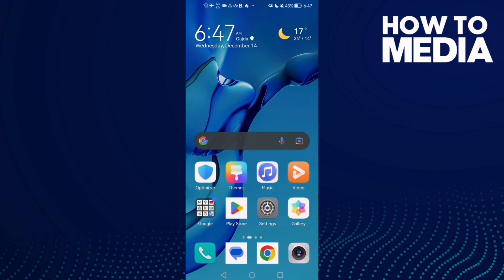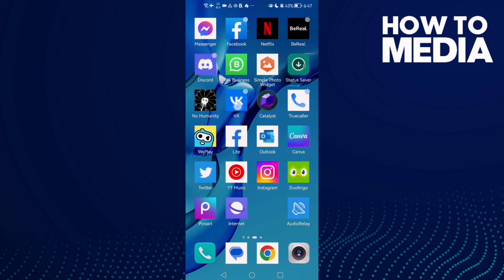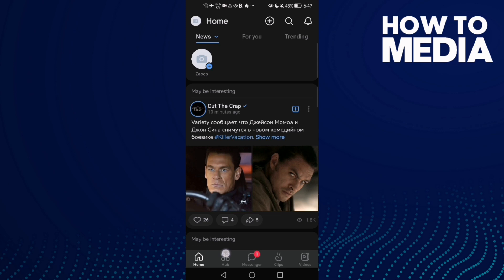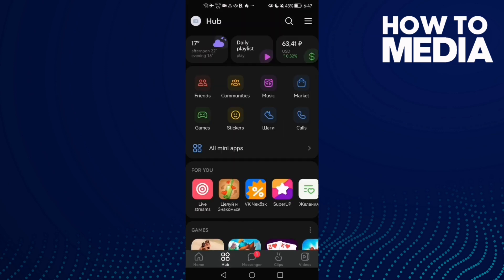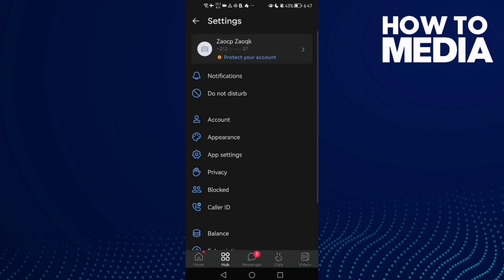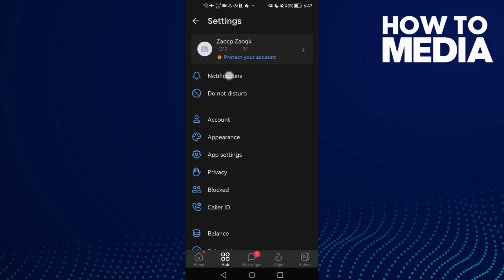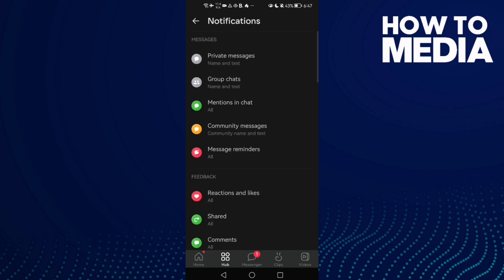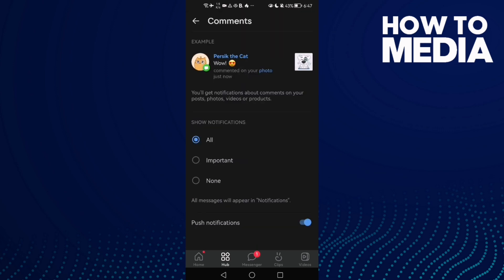How to Show or Hide Comments Notifications Content on Vk App on Android or iphone IOS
in this video we discuss :